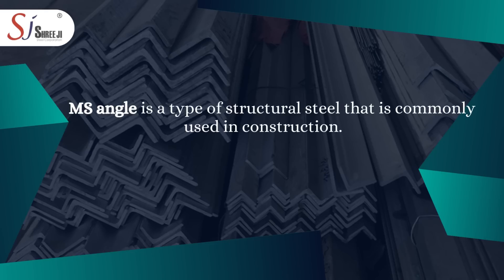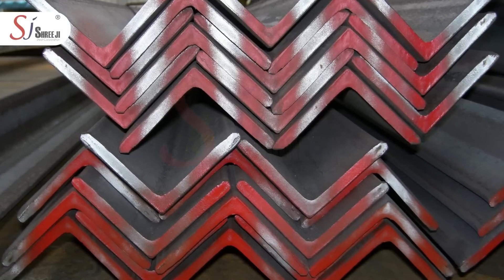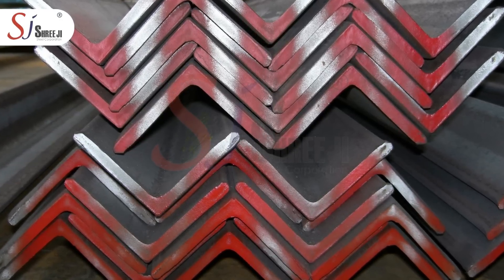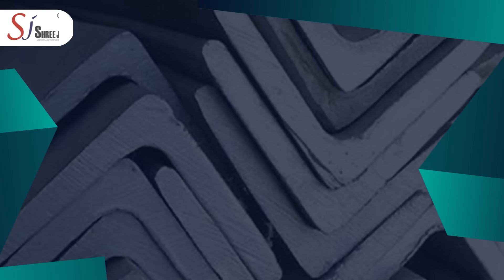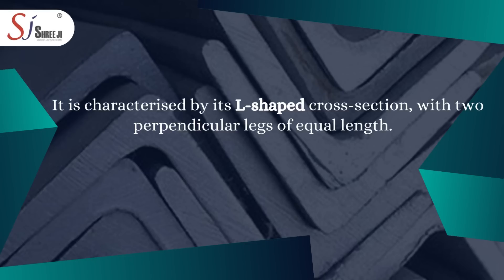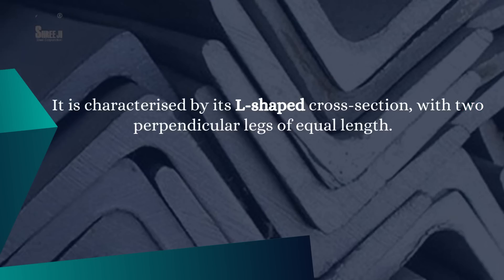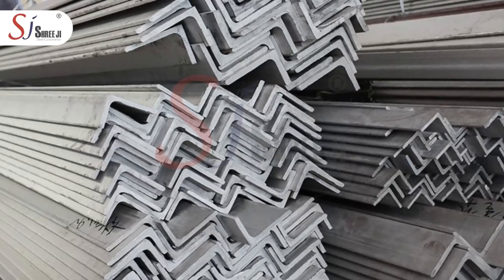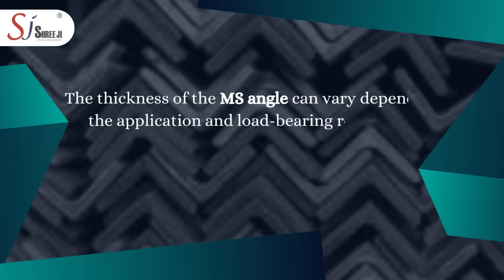Understanding the Uses and Benefits of MS Angle in Construction Projects -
Description: MS angle, also known as mild steel angle or steel angle, is a structural steel bar that has an L-shaped cross-section. It is made from mild steel, which is a low carbon steel that is easily weldable and formable.It is commonly used in construction and industrial applications to provide support and structural integrity to buildings, bridges and other structures. It can be used to reinforce corners, support beams and columns and as braces or framing members.
MS angle comes in a variety of sizes and thicknesses to suit different applications. It is typically available in lengths of 6 meters or 20 feet and can be cut to size as needed.
MS angle is a versatile and durable material that is widely used in the construction industry. Its strength and durability make it a popular choice for a variety of applications and its L-shaped cross-section provides added stability and support.

Introduction:
Welcome to Shree Ji Steel Corporation, the leading TMT and structural steel supplier in India. In this video, we will give you a detailed overview of our company, our products, and why we are the best in the industry.

Additional Tags and Keywords:
TMT bars, Structural Steel, Steel Supplier, Steel Manufacturer, Steel Company, Construction Materials, Building Materials, Best TMT Bars, High-Quality Steel
Social Media Links:
Regional Office Address:18/1, Maharshi Debendra Road, 7th Floor, Burrabazar, Kolkata - 700007, West Bengal, India
Corporate Office:19B Paddapukur Lane, Goldwin Gunjan 3rd Floor, Kolkata, West Bengal 700020
Raipur Office Address: MIG 29 Indrawati Colony, Off Canal Linking Road, Raipur, Chhattisgarh 492001
Mumbai Office: 67-B GURUNANAK ROAD BANDRA ( WEST), GOPAL MANSHION CHS LIMITED, MUMBAI, Maharashtra 400050